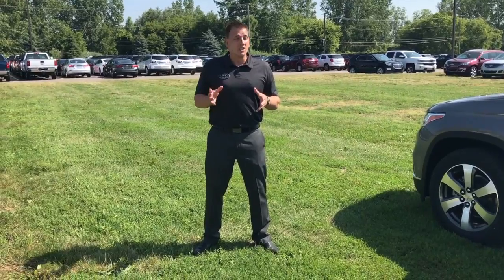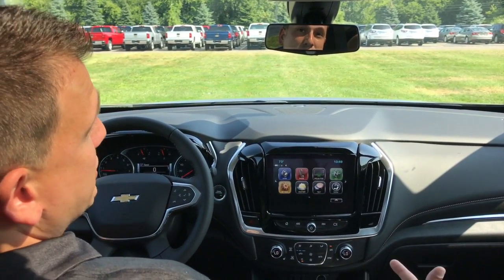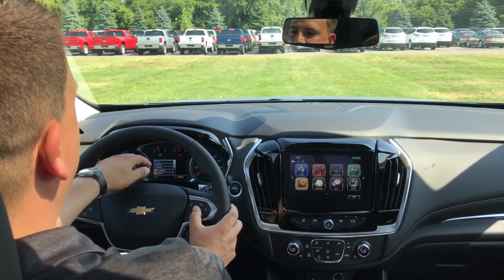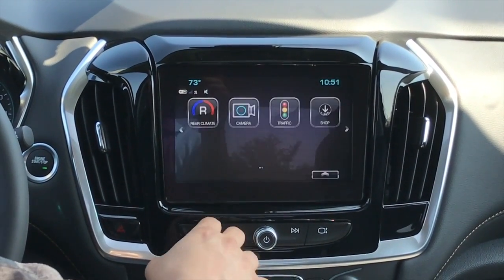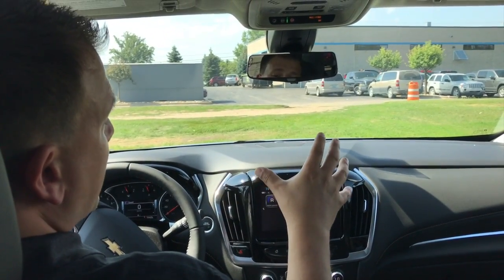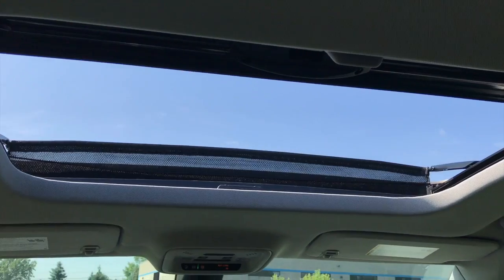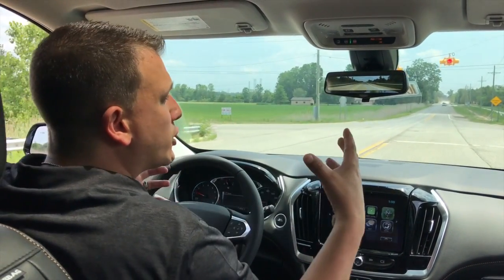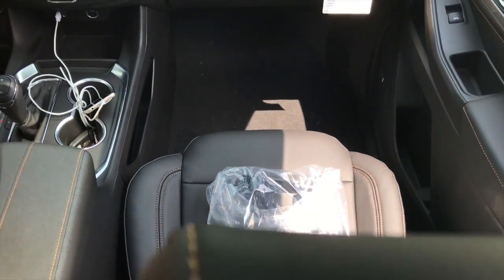Meet the 2018 Traverse!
Check out the all new redesigned 2018 Chevy Traverse here at Heidebreicht Chevrolet!